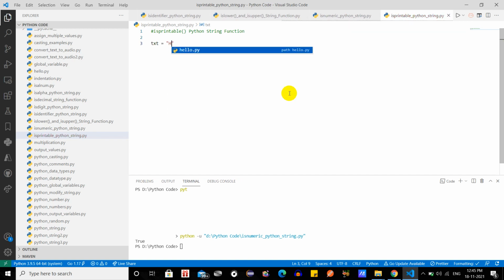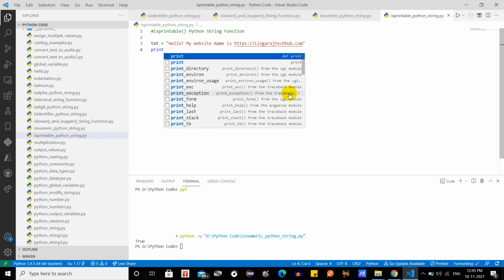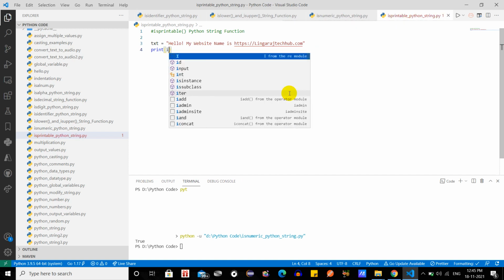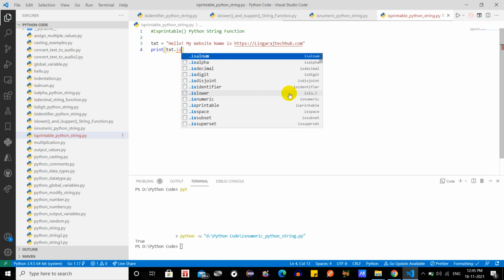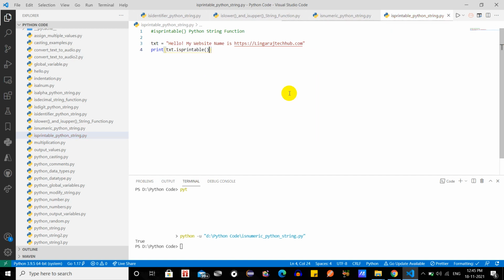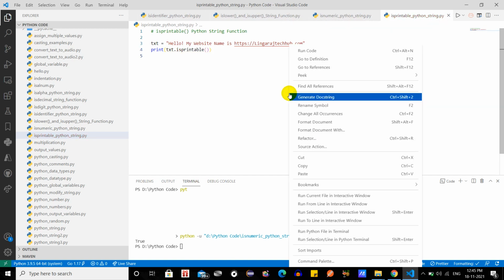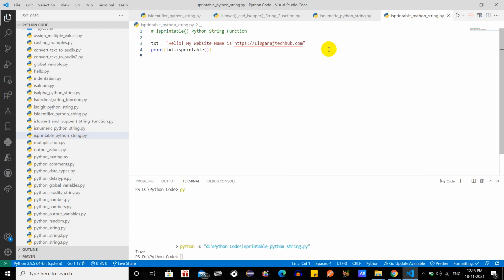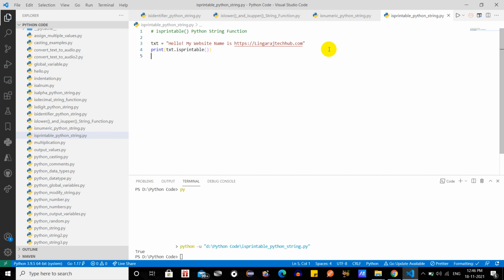isprintable Python String Function #30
isprintable Function Python String Function